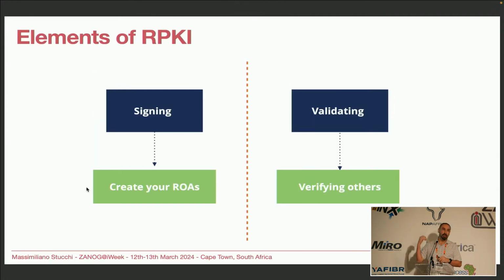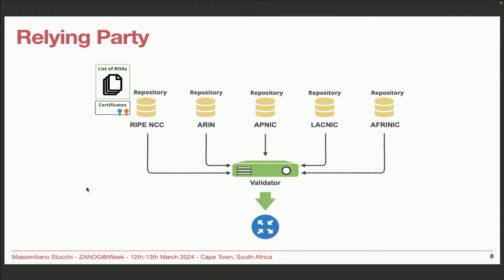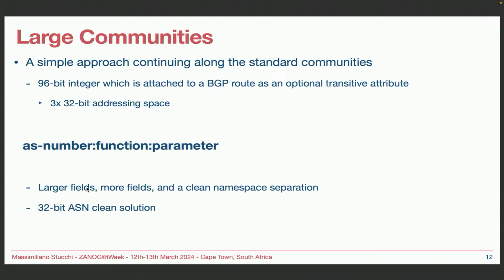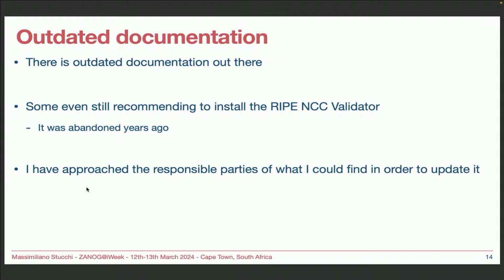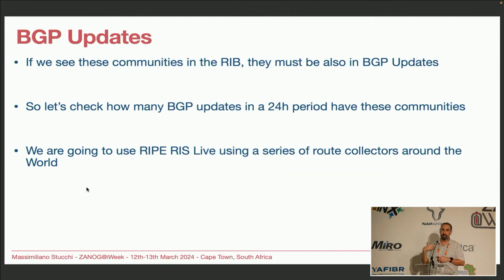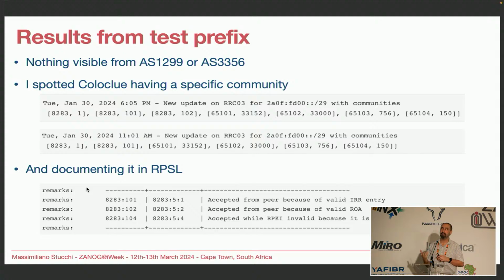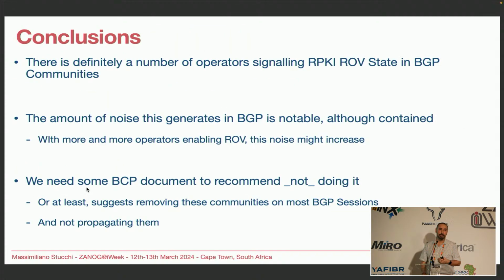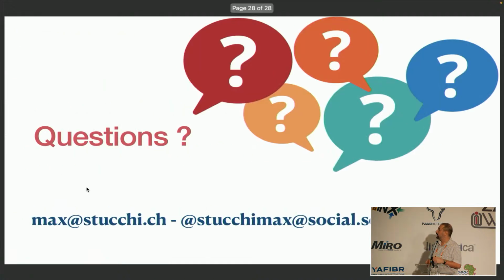Chasing RPKI-aware Communities in BGP By Massimiliano Stucchi